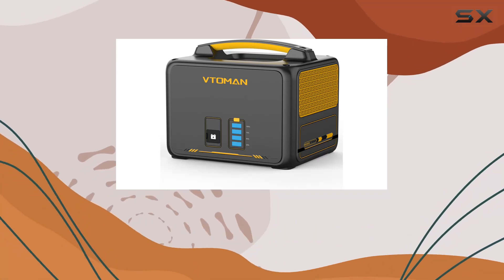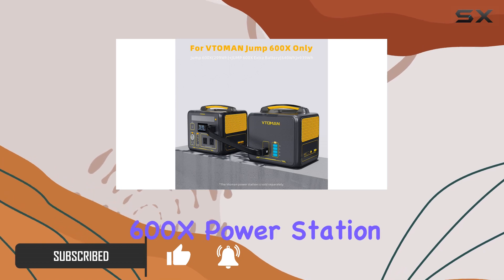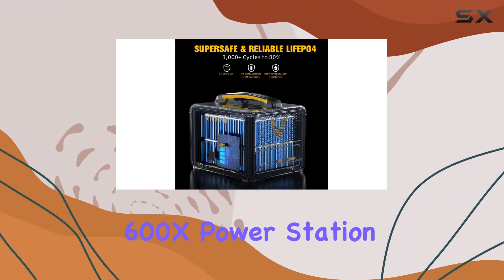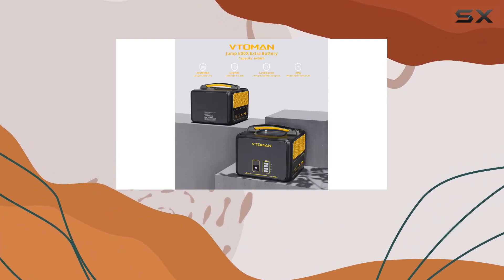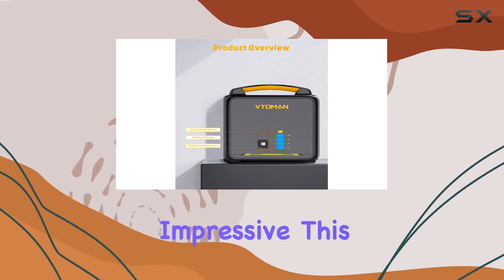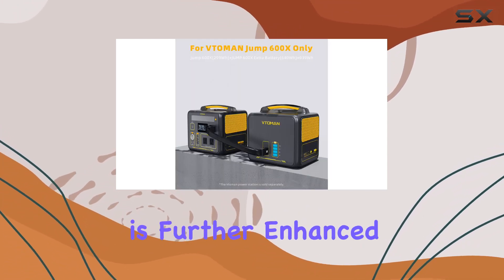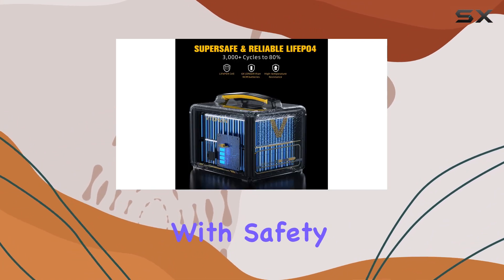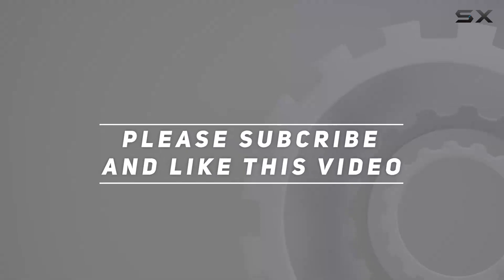VTOMAN Jump 600X Extra Battery: The Best Upgrade for Your Portable Power Needs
0:00 Intro
0:06 Review

Things that we mentioned in this video:
VTOMAN Jump 600X Extra : B0BGQK5WK7